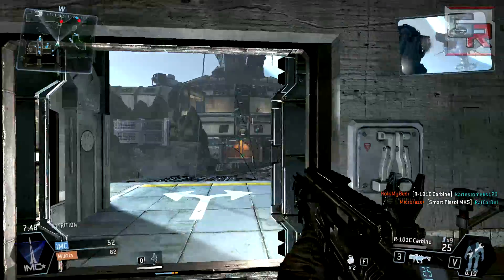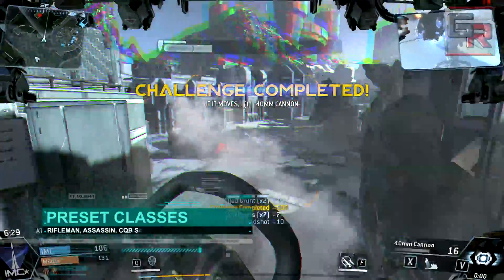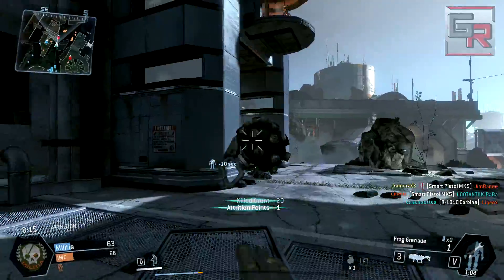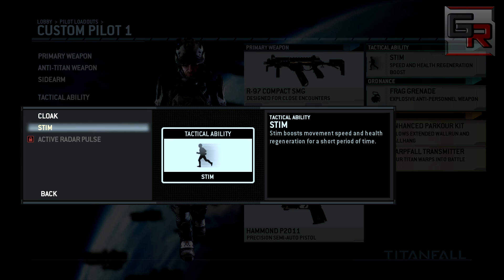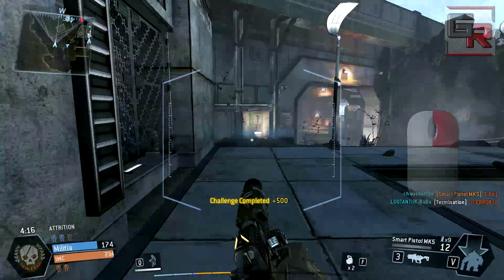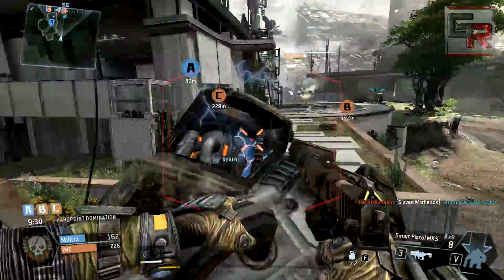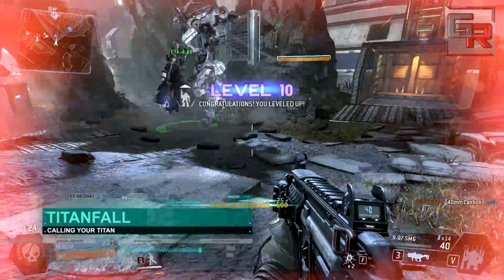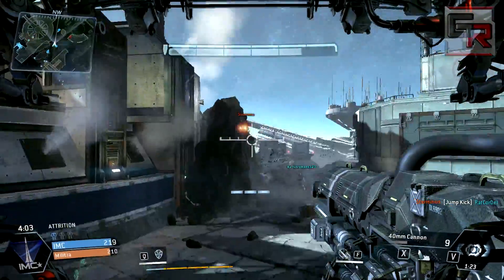How to Play Titanfall - Beginners Pilot Guide / Strategy Guide /Tips & Tricks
Hey there guys GamerzX here with the first video of Titanfall Guides on how to play titanfall properly as a pilot. Next time we will be debriefing the Titan guide.

Today we will be lloking into:

- Preset Classes
- Custom Pilot Class Setup
- Movement: Wallrunning, Double Jumping, Hooking (how to wallrun, or wallhang)
- Rodeo Kill
- Titanfall
- Ammunition Refill
- Burn Cards
- Overall: How to Play Titanfall Effectively